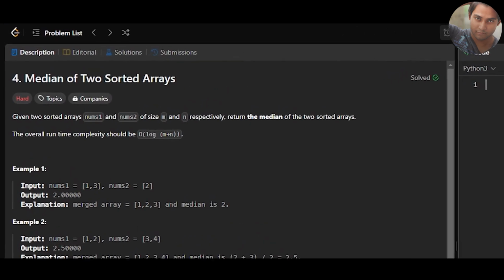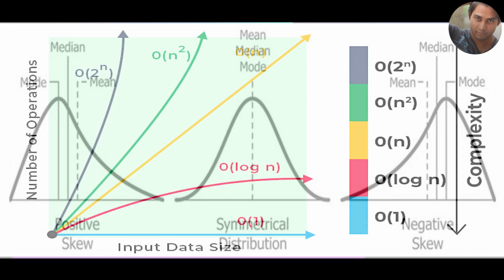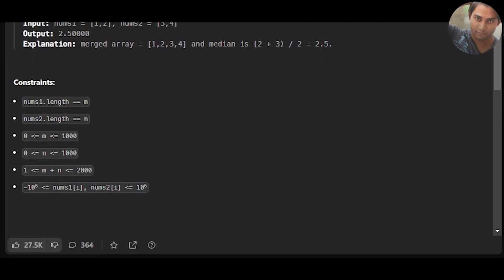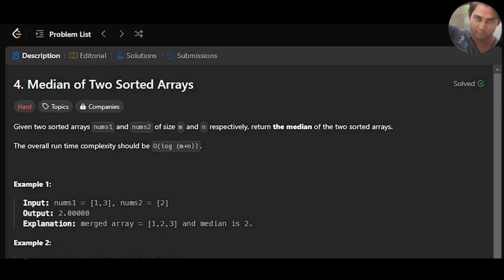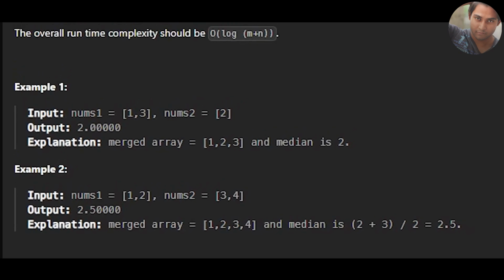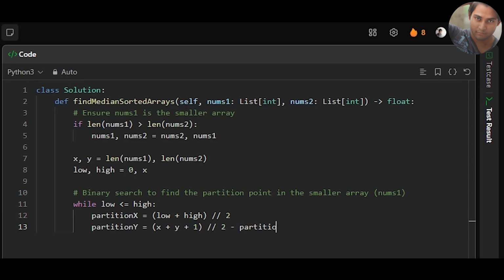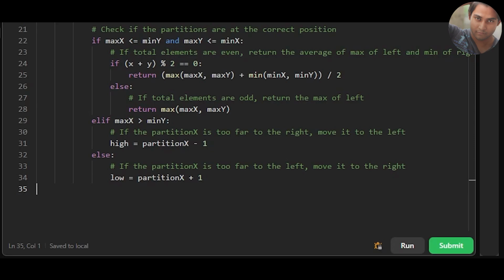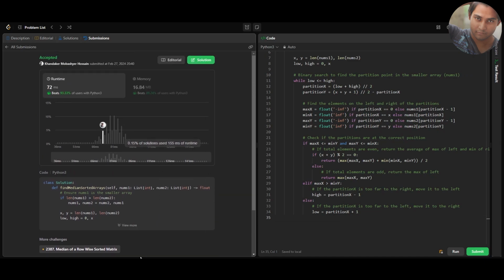Median of Two Sorted Arrays using Binary Search | Coding Challenge | LeetCode | Episode 3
Welcome to Episode 3 of our Coding Challenge series on LeetCode!

Problem Description:
🚀 In this video, 🎮 we delve into the intricacies of the "Median of Two Sorted Arrays" problem. This problem is particularly intriguing as it involves efficiently finding the median of two already sorted arrays, presenting a unique algorithmic challenge.

The challenge revolves around optimizing the time and space complexity to achieve an efficient solution. As we tackle this problem, 🚀 we explore various approaches and strategies, providing valuable insights into algorithmic thinking and problem-solving. 🧠💡

Solution Approach:
During the video, 🕵️‍♂️ we meticulously analyze different solution approaches, breaking down the problem step by step. We discuss how to leverage the sorted nature of the arrays to devise an efficient algorithm. The exploration includes pointers, binary search 🔍, and other relevant techniques to optimize the solution.

Furthermore, we showcase the thought process behind selecting a specific approach 🤔, discussing its advantages and potential pitfalls. The goal is not just to provide a solution but to impart a deeper understanding of algorithmic reasoning and coding strategies. 🚀

Join us as we dive into the world of algorithms and coding to solve this challenge. Whether you're a coding enthusiast or just looking to enhance your problem-solving skills, this episode is packed with insights and solutions.

Don't miss out on the excitement – hit play now and embark on a coding adventure with us! 💻✨